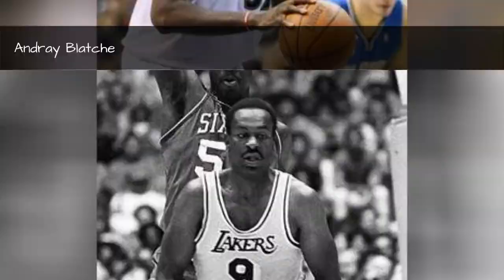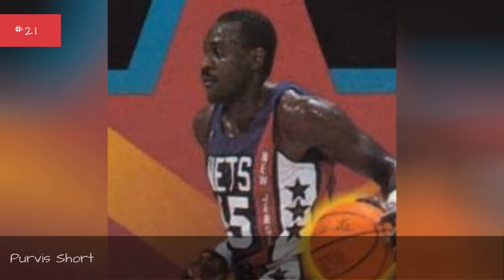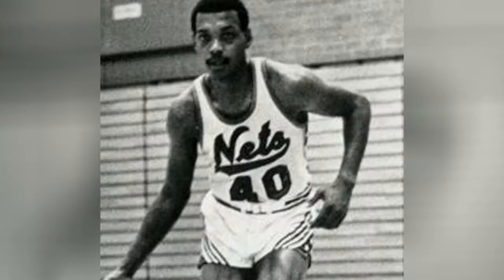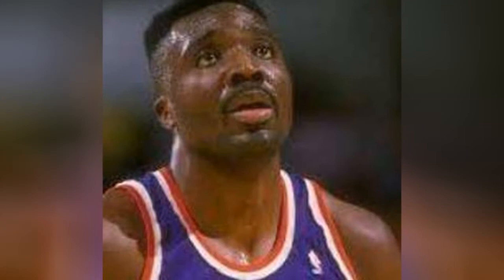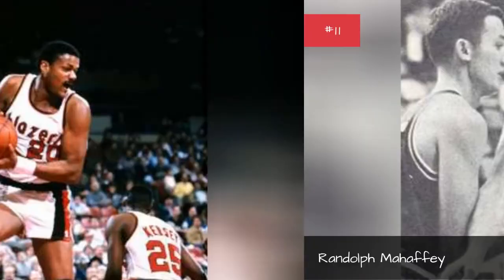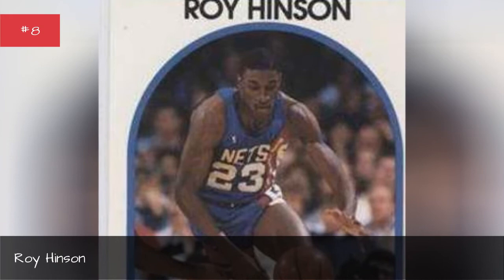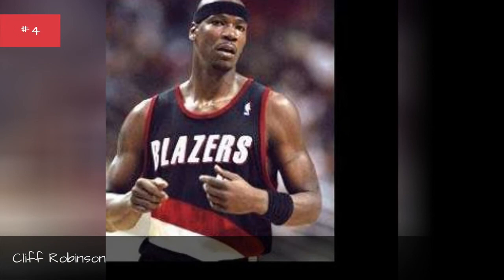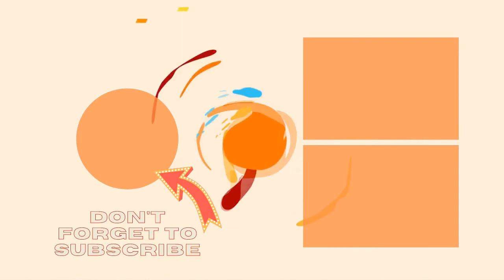The Best Brooklyn Nets Power Forwards Of All Time 💟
Big fan of Brooklyn basketball? Then check out this list of Brooklyn Nets power forwards with photos and seasons played with the team.It includes almost every power forward from throughout Brooklyn Nets and New Jersey Nets history, including current power forwards and past ones. Featuring some of thegreatest NBA power forwards of all time,the best NetsPFs include Buck Williams, Derrick Coleman, Kenyon Martin, and Armen Gilliam.In the 2017-18 NBA season, the current Brooklyn Nets starting PFs and backup PFs are Trevor Booker, Rondae Hollis-Jefferson, and Quincy Acy.Who are the best power forwards in Brooklyn Nets history? Here is every player who has ever held the position of Brooklyn Netspower forward.Photo: Brooklyn Nets/Instagram...more
0:00 - Intro
0:00:08 - Andray Blatche
0:00:19 - Jim Chones
0:00:29 - Darnell Hillman
0:00:40 - Howard Porter
0:00:50 - Purvis Short
0:01:00 - Yi Jianlian
0:01:12 - Ollie Darden
0:01:22 - Les Hunter
0:01:33 - Mike Bantom
0:01:43 - Bob Love
0:01:53 - Calvin Natt
0:02:03 - Armen Gilliam
0:02:17 - Chris Gatling
0:02:31 - Kevin Durant
0:02:38 - Randolph Mahaffey
0:02:49 - Maurice Lucas
0:03:00 - Larry Kenon
0:03:12 - Roy Hinson
0:03:21 - Trevor Booker
0:03:33 - Kevin Garnett
0:03:40 - Thaddeus Young
0:03:51 - Cliff Robinson
0:04:02 - Kenyon Martin
0:04:16 - Derrick Coleman
0:04:26 - Buck Williams